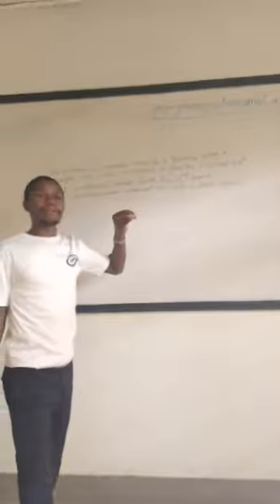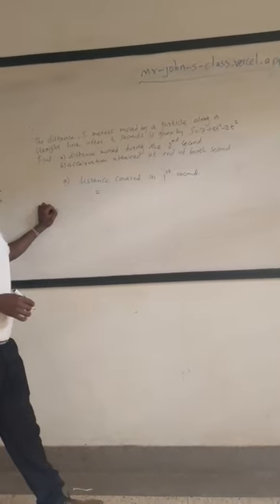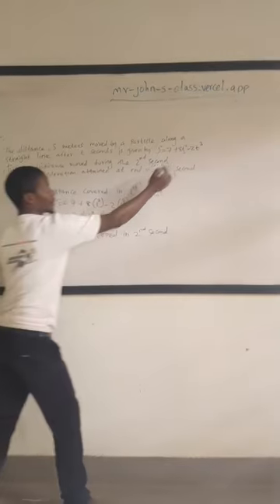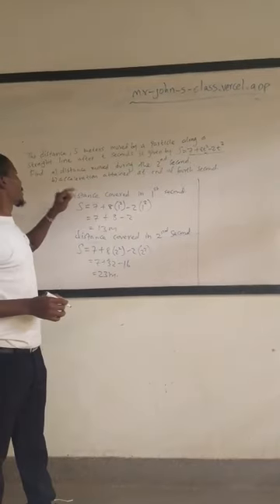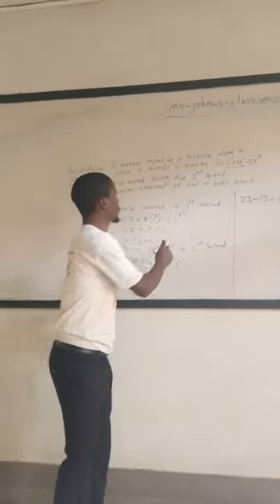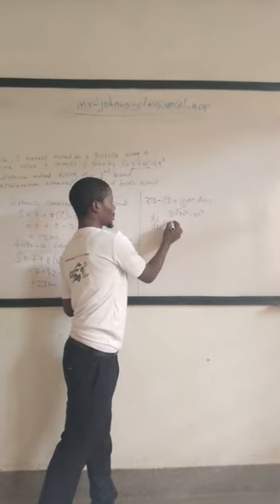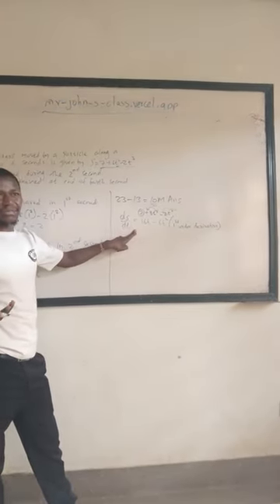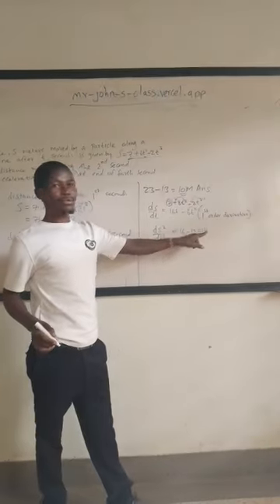Displacement, velocity and acceleration ⭐⭐⭐